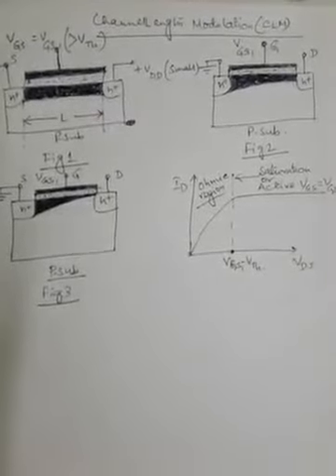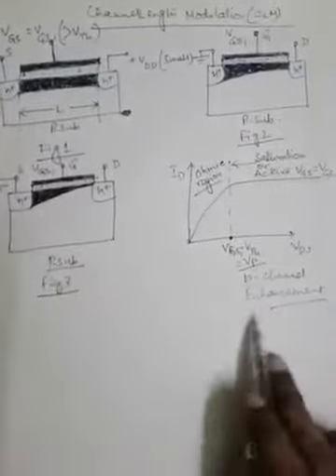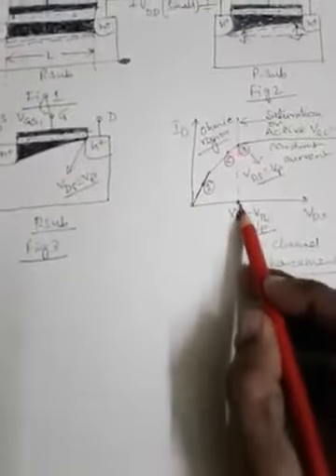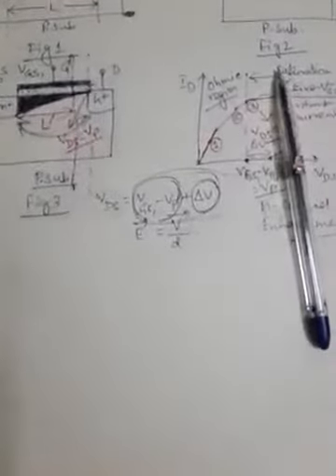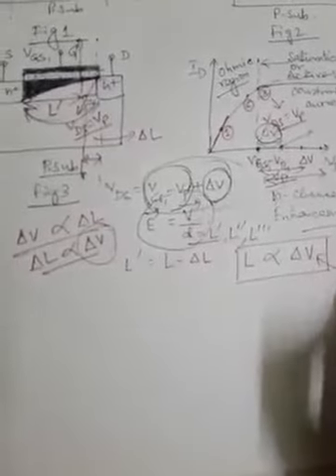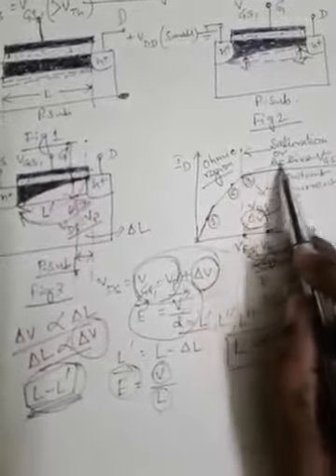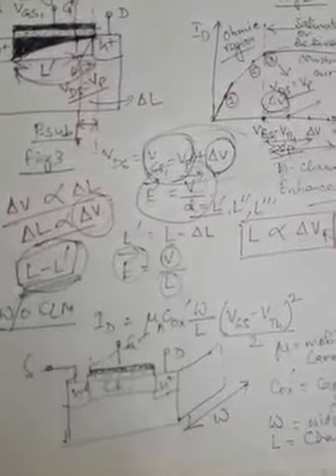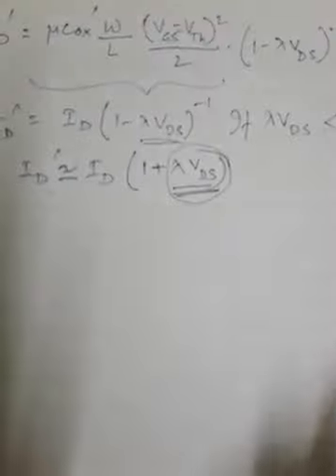Analog Electronics PC EEE 302 Lec 42 MOS 7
Discussion made on Channel Length Modulation (CLM) observed in MOSFET. The effective length of the channel with respect to pinch-off condition may be varied i.e. modulated according to the variation of drain to source voltage. At a shorter length, increased generated electric field across drain & source terminals accelerates the current carriers to reach the drain at a faster rate. As a result of that drain current increases and that is observed as an upward trend of increase of drain current in output characteristic curve. Hence the curve at saturation region is not flat and independent of drain to source voltage, i.e. parallel to voltage axis (X-axis).